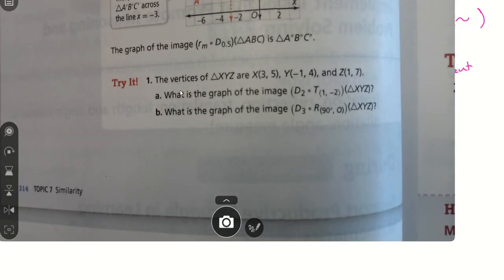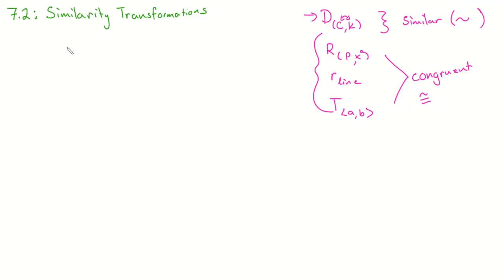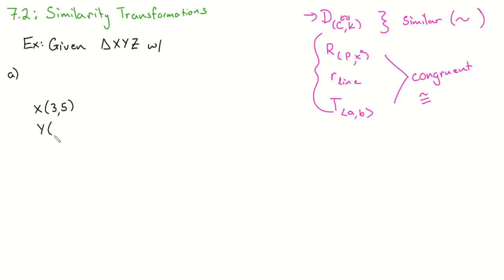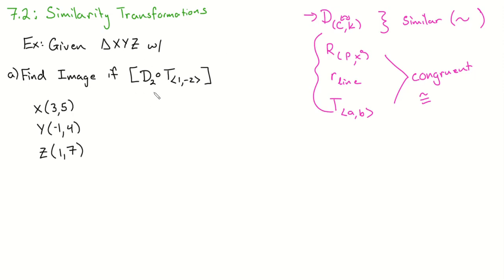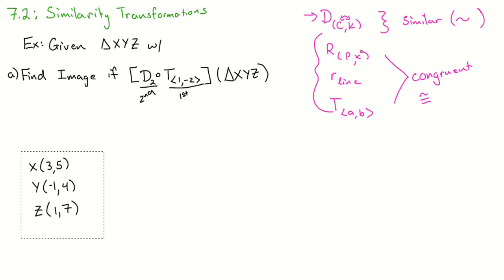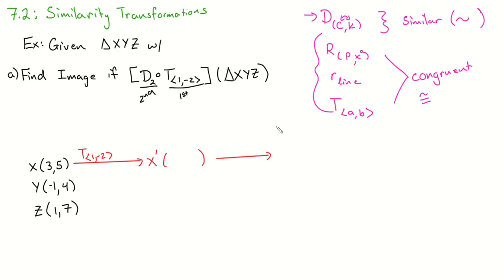3rd Hour Geometry (2/12/26) - Lesson 7.2.1 - Similarity Transformations